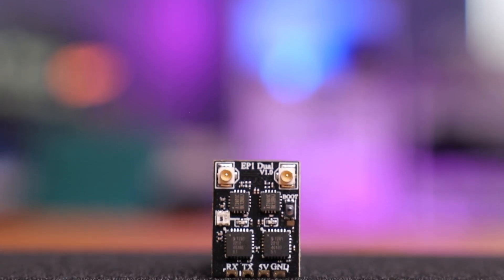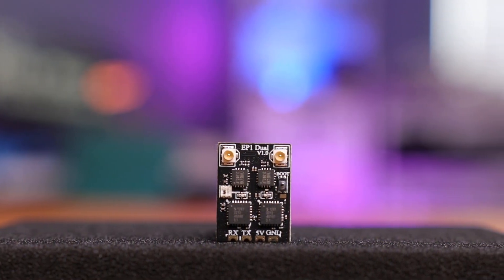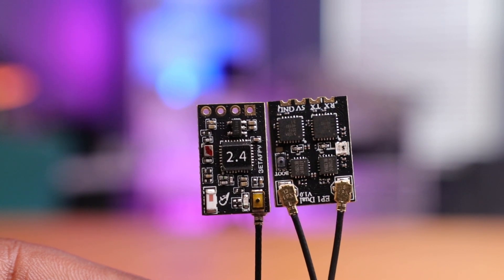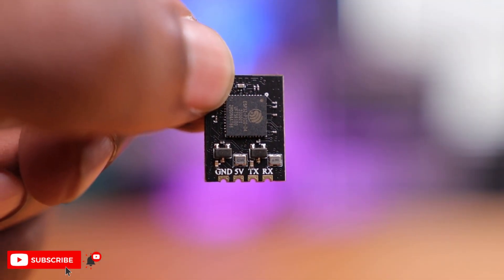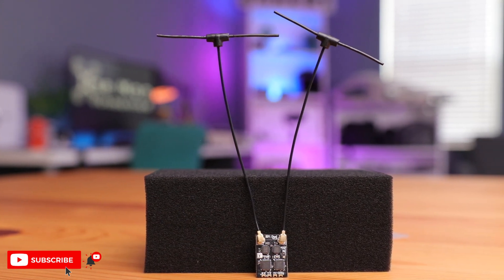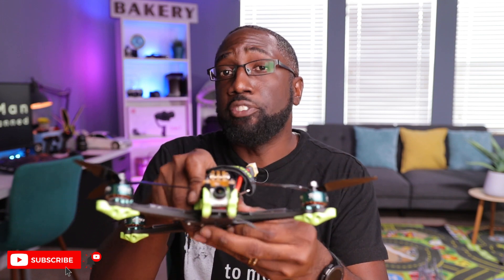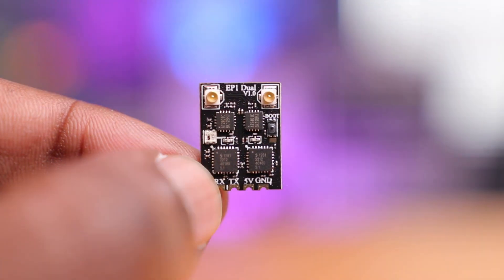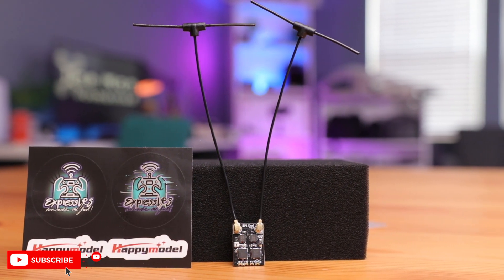Happymodel EP1 Dual TRUE Diversity ELRS Receivers | First Look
ELRS receivers are the go to option for low latency and long-range pilots, but what if you want to fly REALLY far?  Well, Happymodel has you covered with their new ELRS receivers with true diversity.